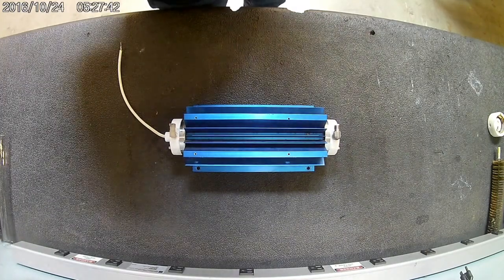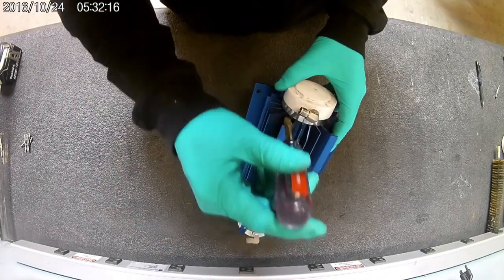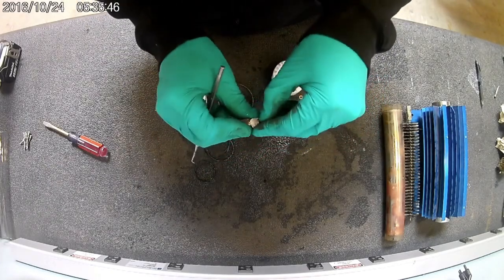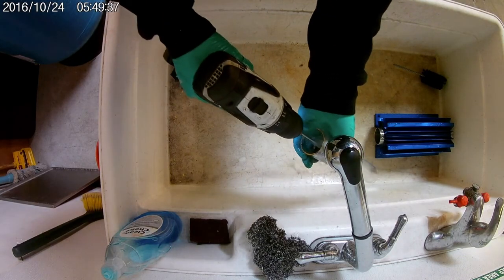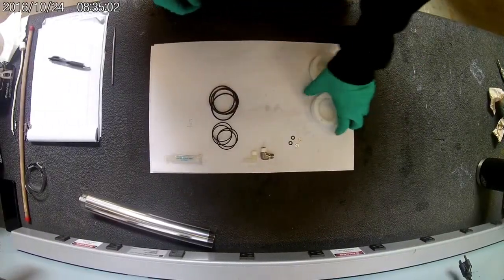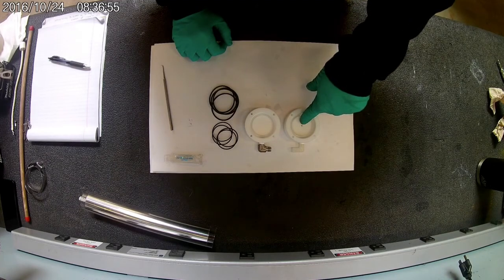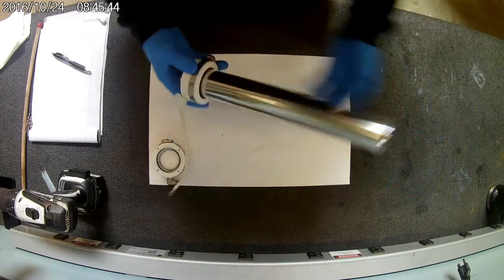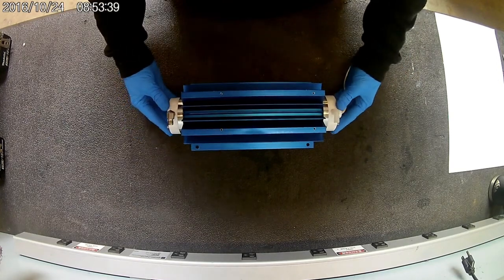Pressurized Ozone Reaction Chamber Rebuild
This video walks you through the teardown and rebuild of the pressurized ozone reaction chamber.